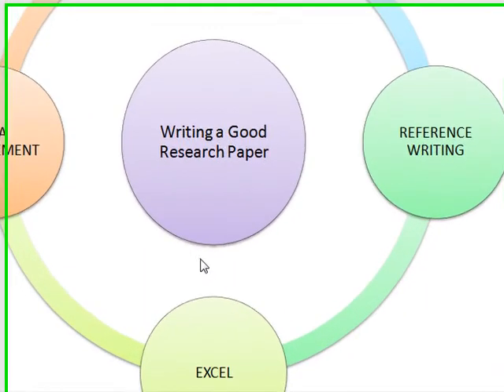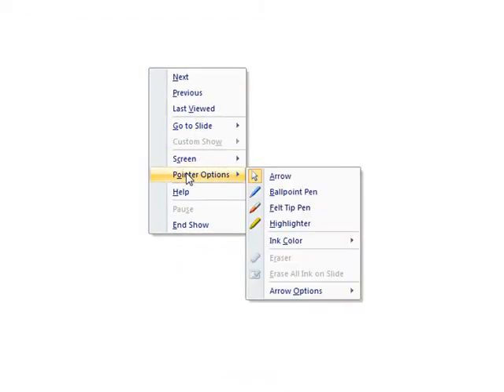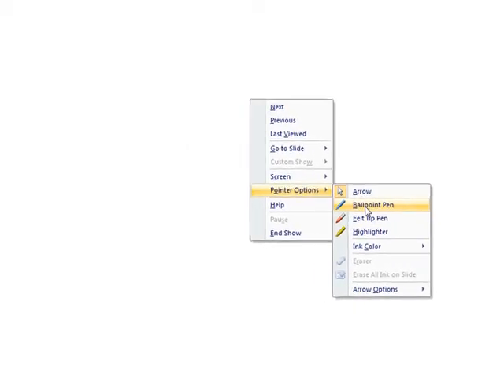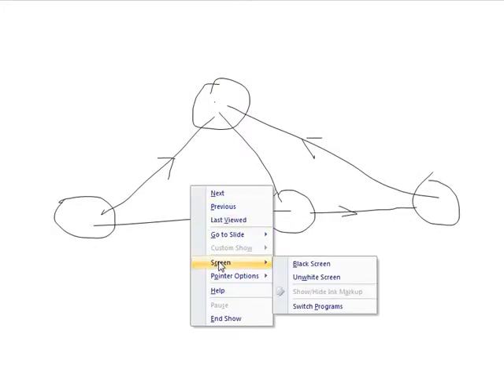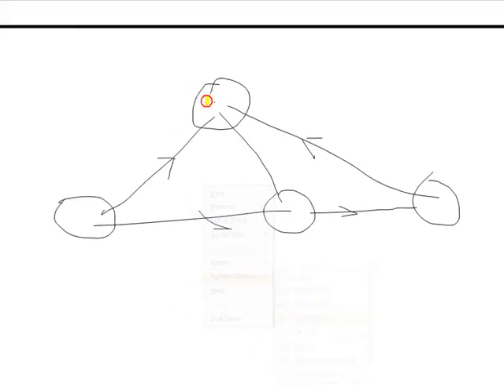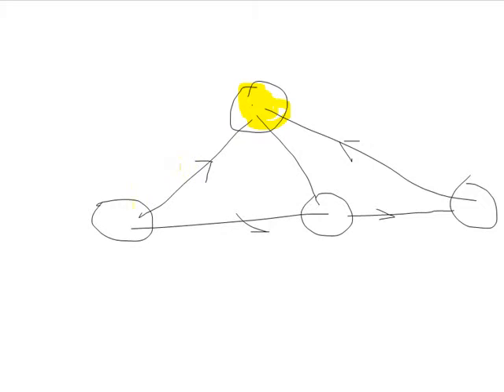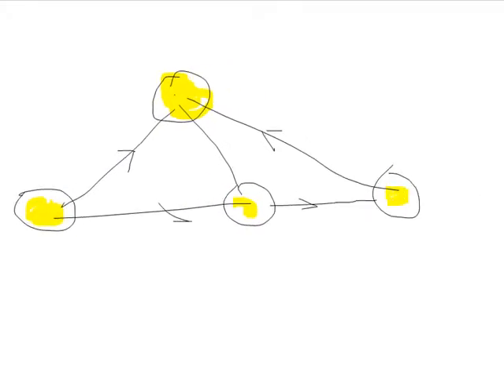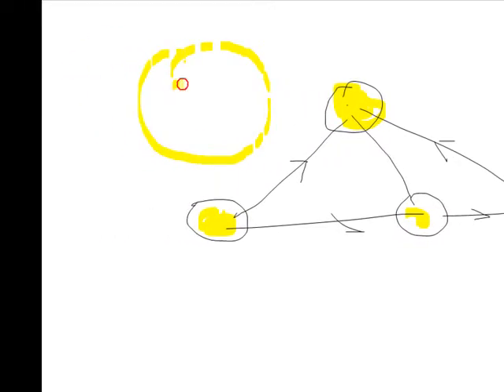61. How to Use the Online Blackboard and Powerpoint